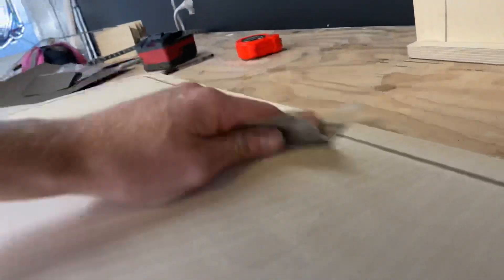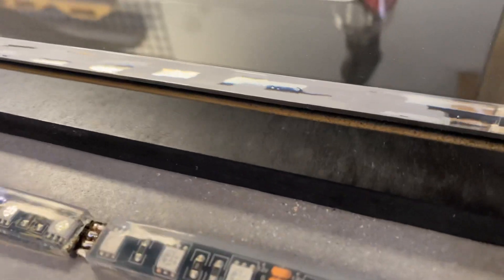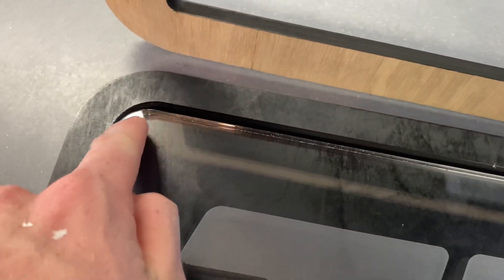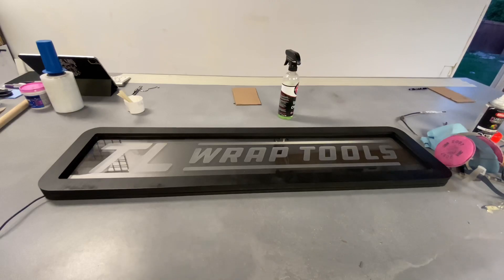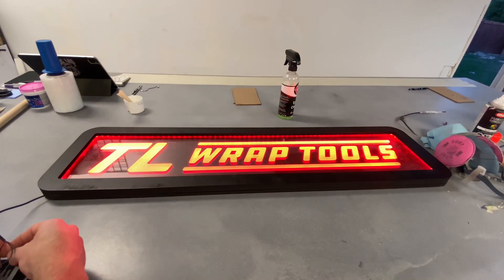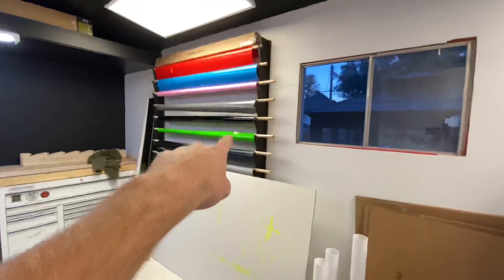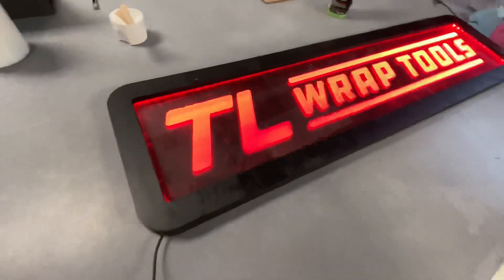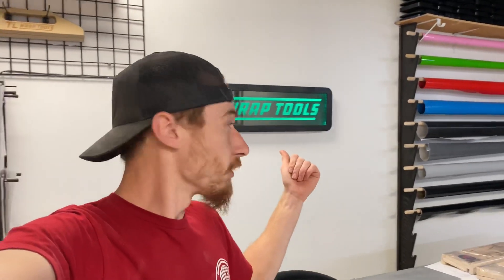Making a custom Acrylic LED Sign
Making my custom laser etched acrylic sign. Using CNC Router to cut out the farm and adding colour changing LED Lighting.